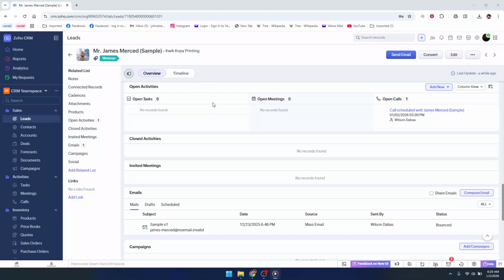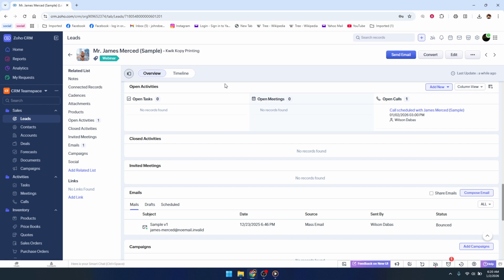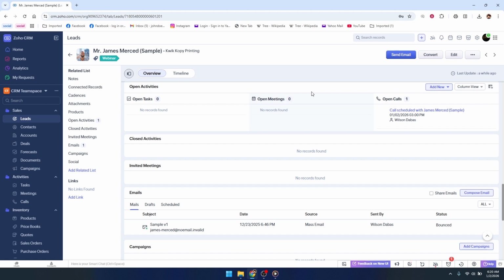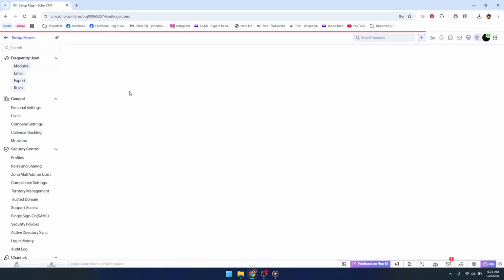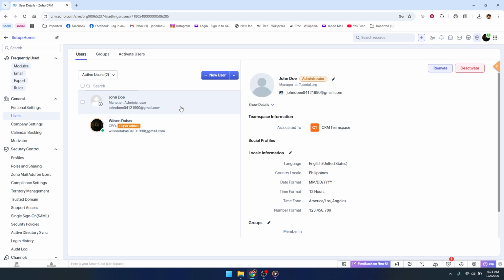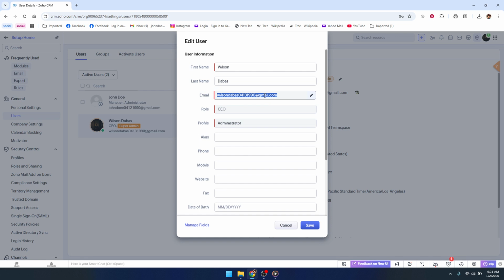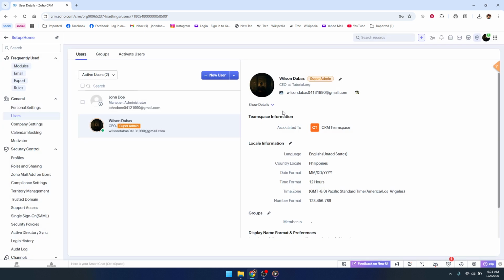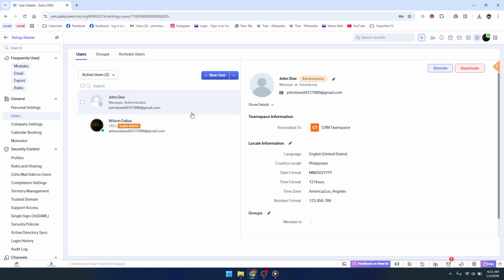How To Change The Email Address In Zoho CRM [2026 Guide]